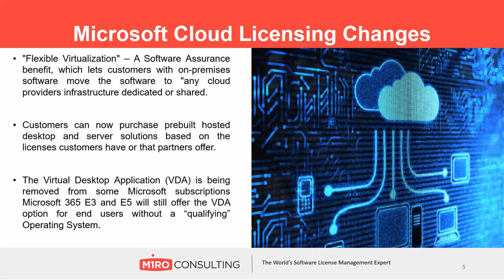Microsoft Cloud Changes 2023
Are you aware of the new changes to the way Microsoft sells its cloud and on- premise software and support?

Join us for this informative webinar where we will cover all the recent changes you need to know about.

Topics:

What products will soon be cloud only

What products are being discontinued

What's available as SaaS, PaaS, and IaaS

Changes to virtualization rules

Changes to software assurance and support

Common cloud compliance mistakes

more...